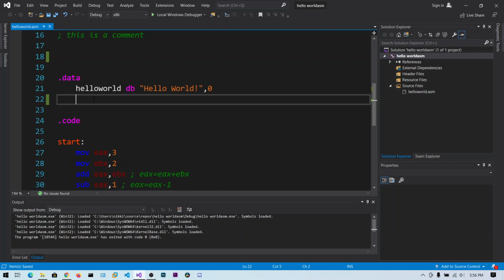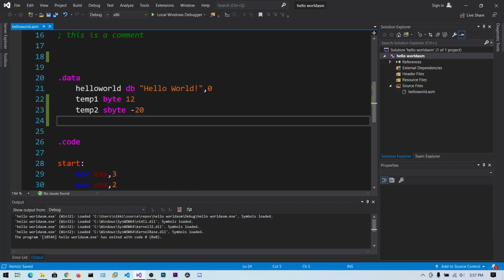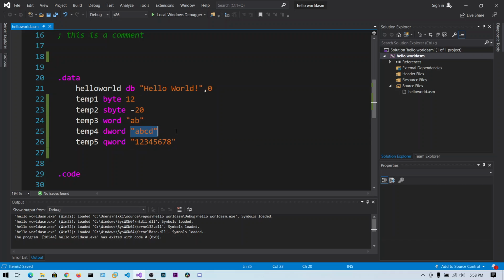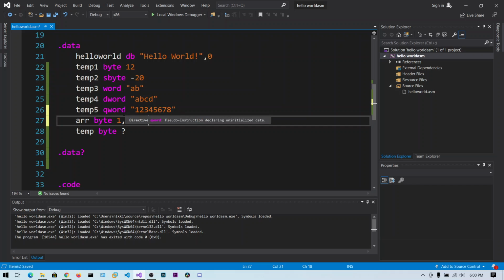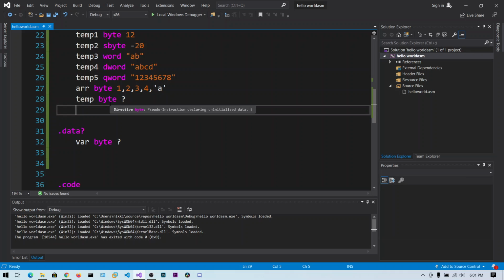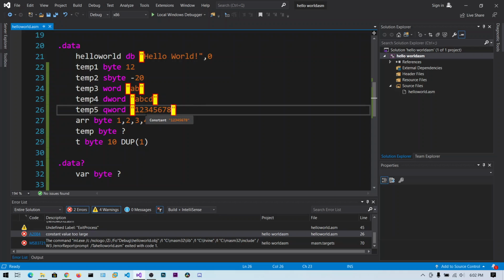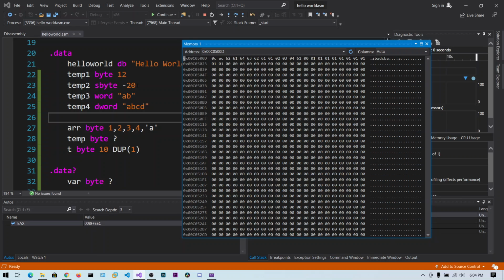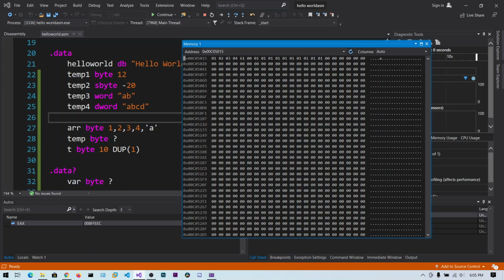Masm32 Tutorial - 06 Variables and Data Types